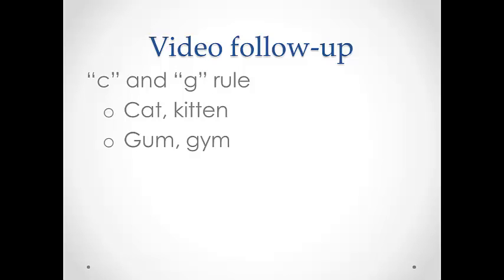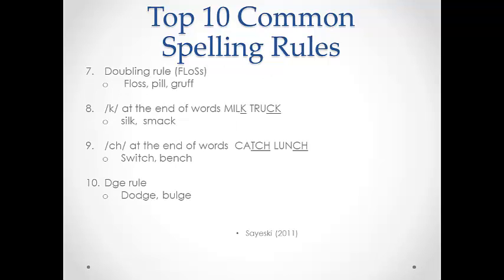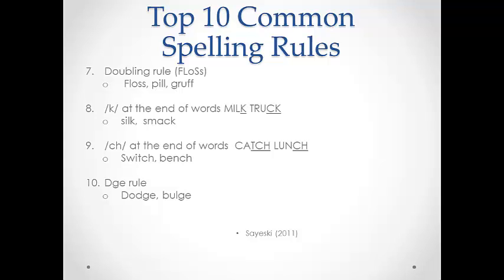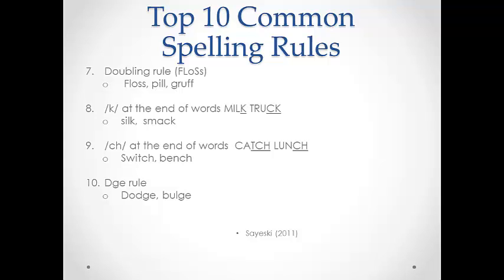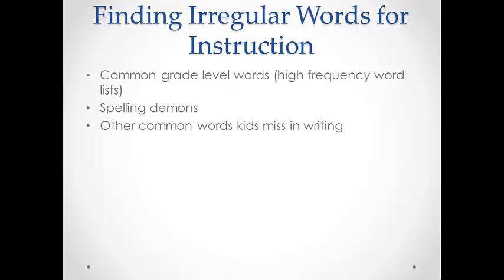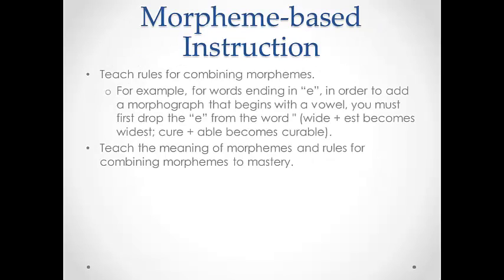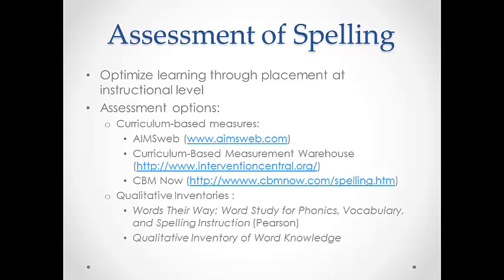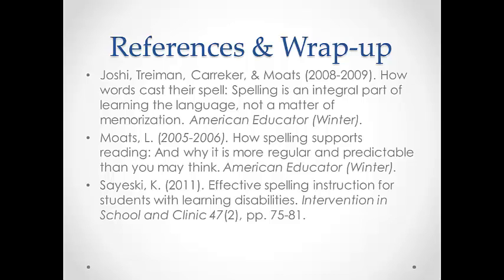Spelling lecture, Part III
3rd part of spelling lecture for reading interventions